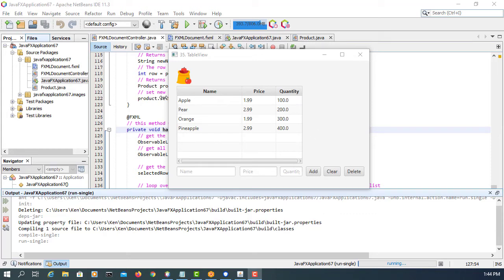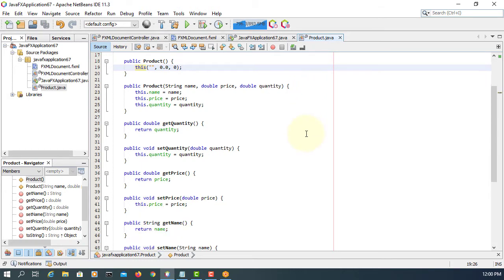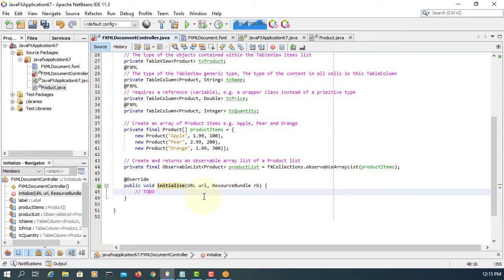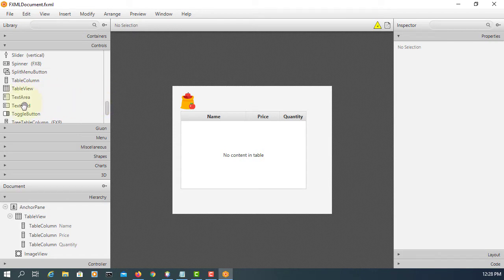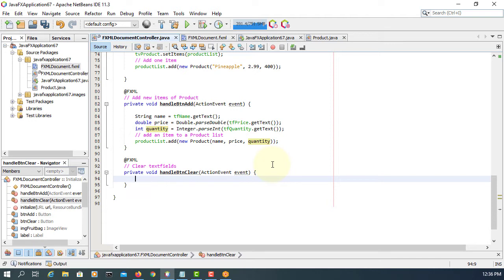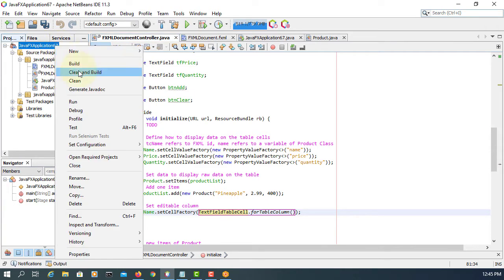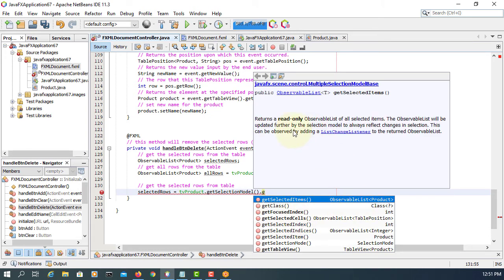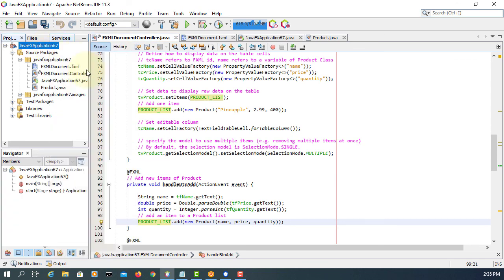JavaFX Tutorial 35 - TableView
In this tutorial, I will show you how to perform basic operations with TableView such as adding a table, populating the table with data, inserting, editing and deleting table rows.